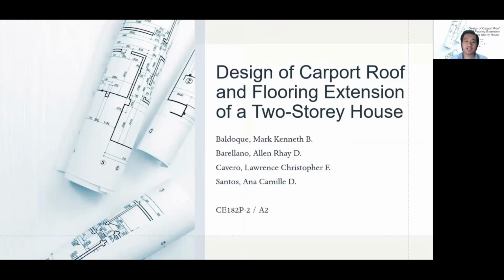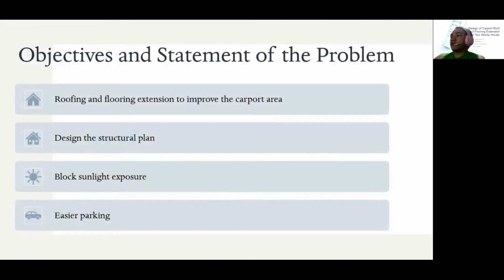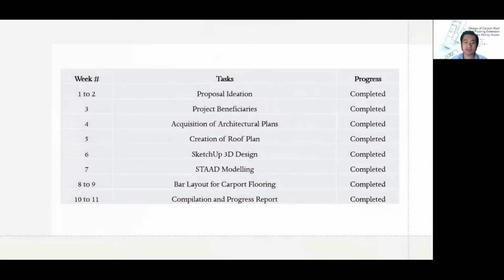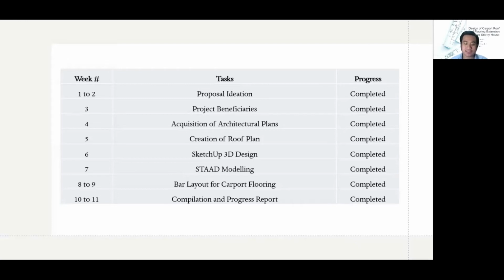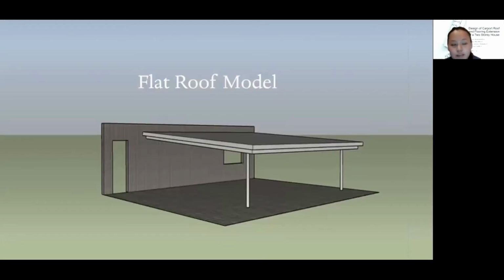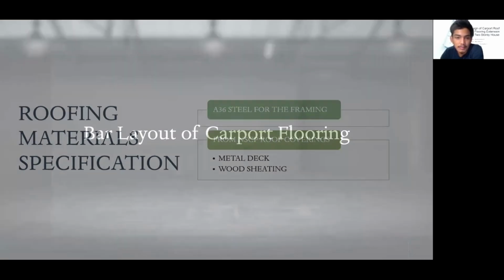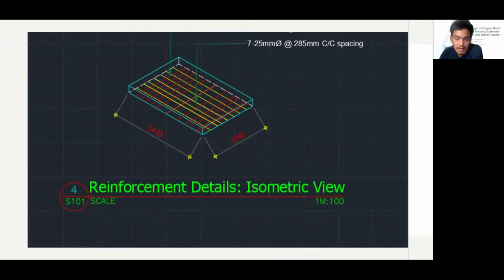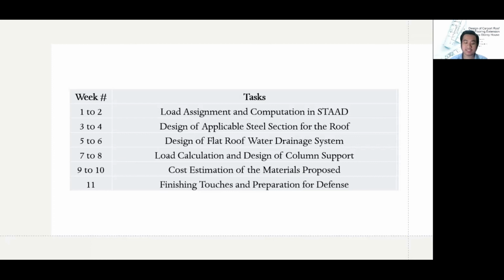Progress Report Video- CE PROJECT